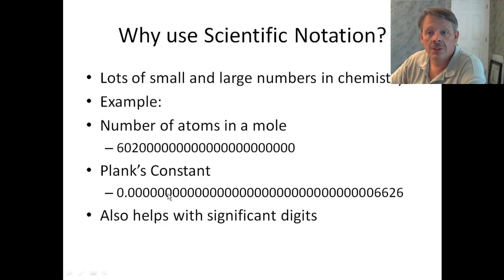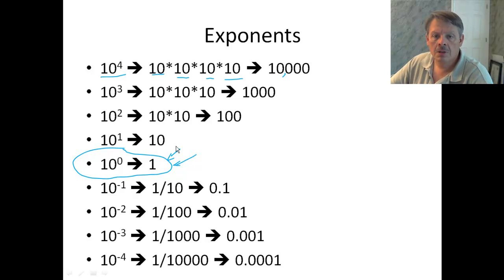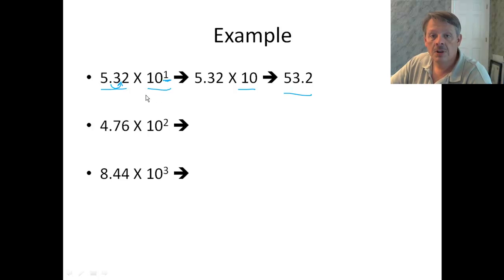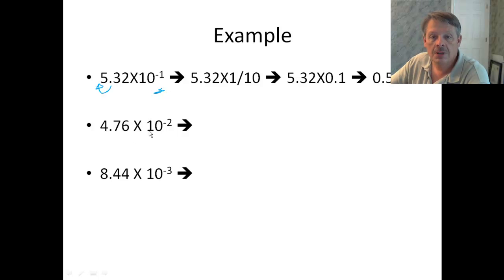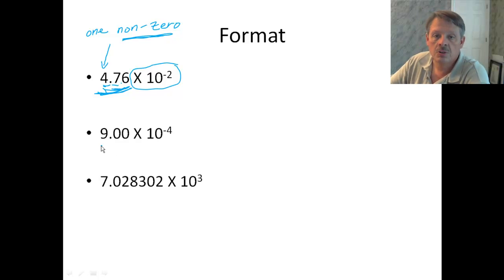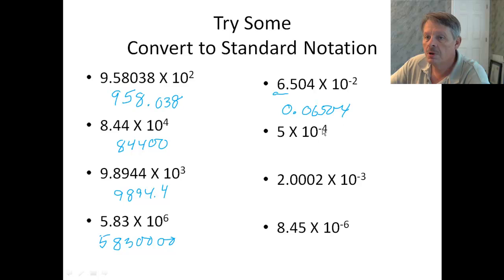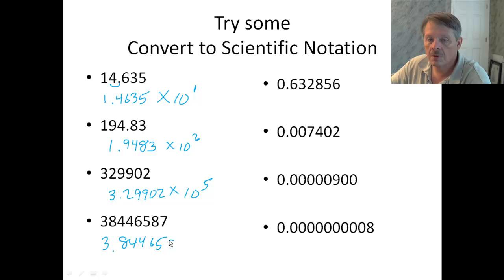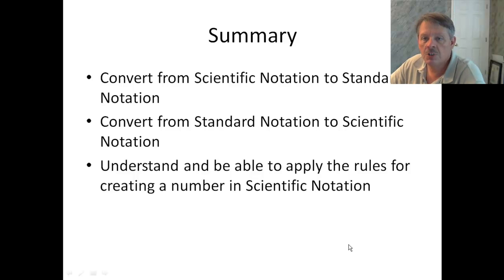Scientific Notation - Basic